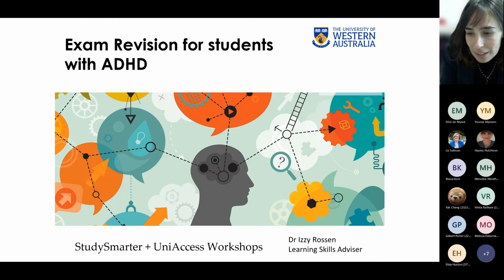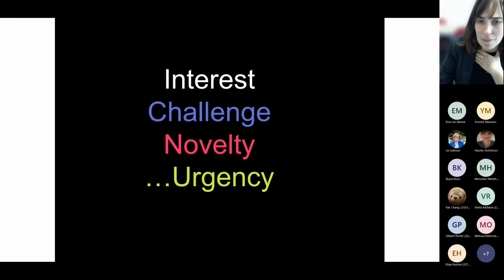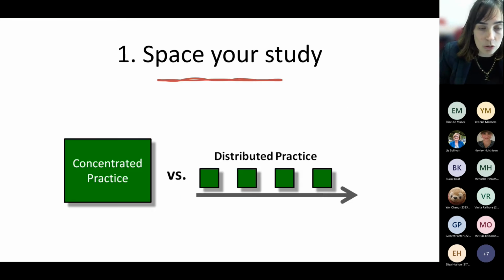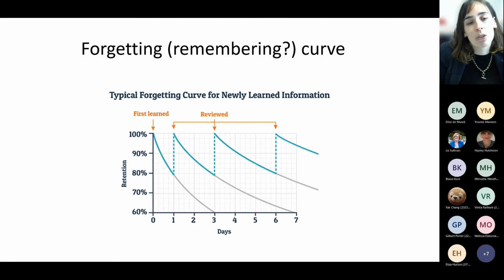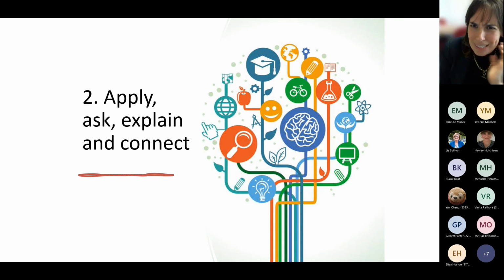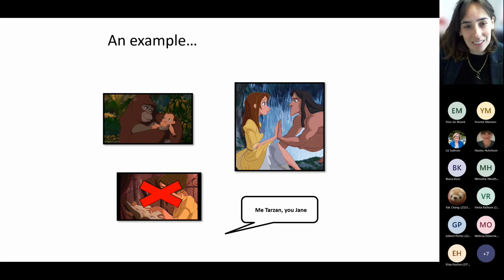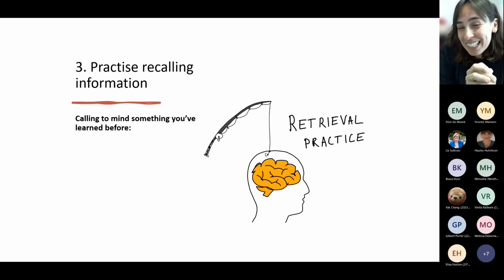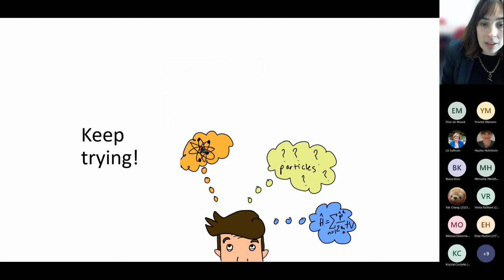ADHD Webinar Series: Exam Revision for Students with ADHD 11/10/2022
When it comes to studying for exams, not all study techniques are created equal. In fact, some of the most common techniques used by students are not actually the most effective. This workshop will discuss the scientific evidence on memory and learning, and will give you practical strategies to help you retain information for your upcoming exams.